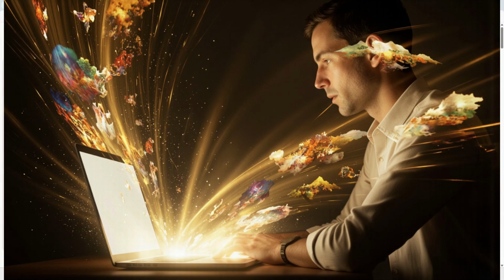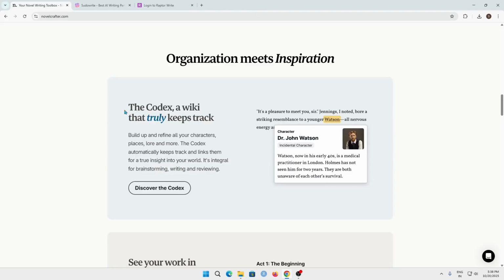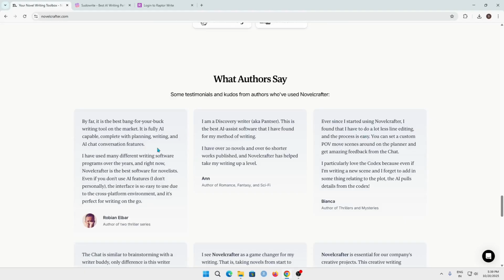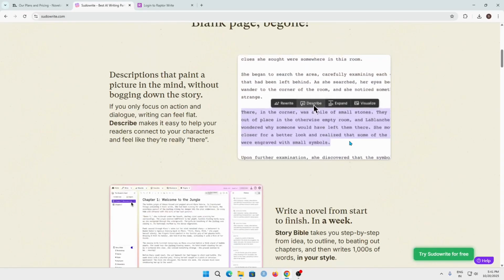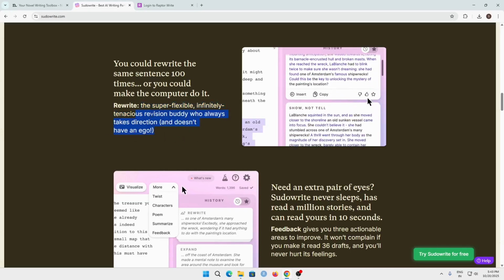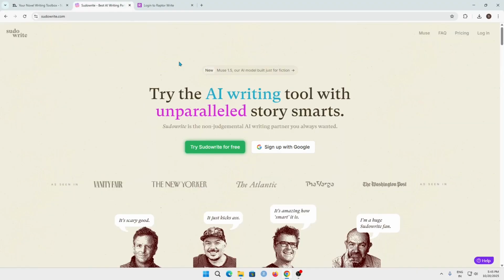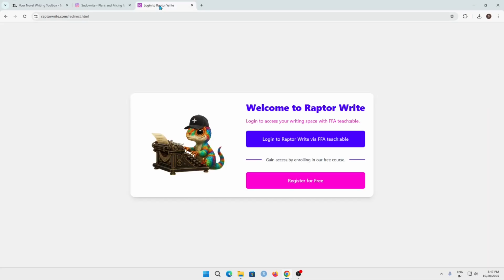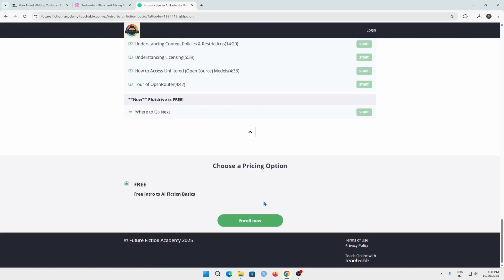AI Storytelling: Crafting captivating narratives with AI.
Discover how the power of AI storytelling tools can help you craft captivating and emotionally engaging narratives! 🌟 In this full video, we explore NovelCrafter, Sudowrite, and Raptor Write — three of the most advanced AI writing platforms for creators, authors, and storytellers.

From generating story ideas to building characters, plot twists, and immersive worlds, this tutorial covers everything you need to know about using AI for creative writing. Whether you’re writing a novel, short story, or screenplay, these tools can supercharge your imagination and streamline your creative process.

If you’re a writer, content creator, or storyteller, this video is your ultimate guide to mastering AI writing tools and taking your stories to the next level.